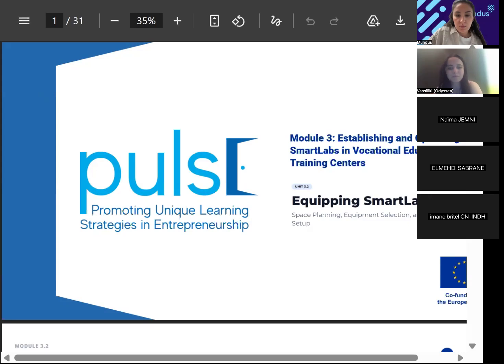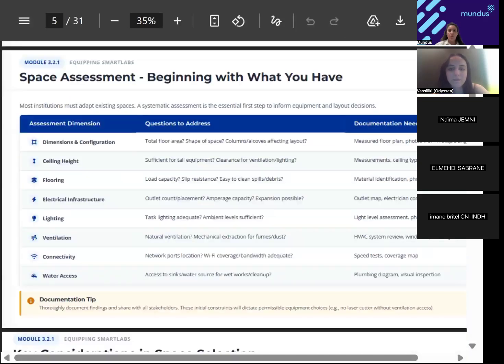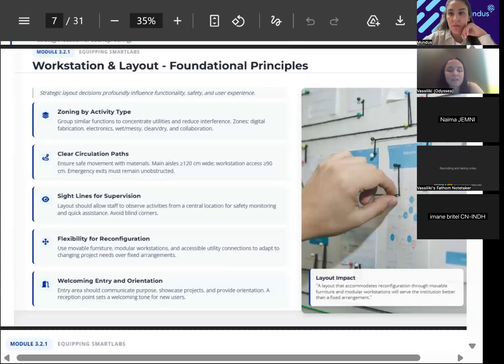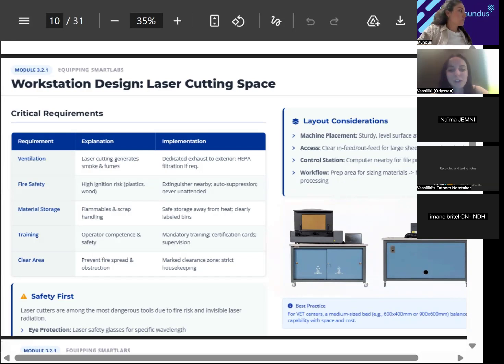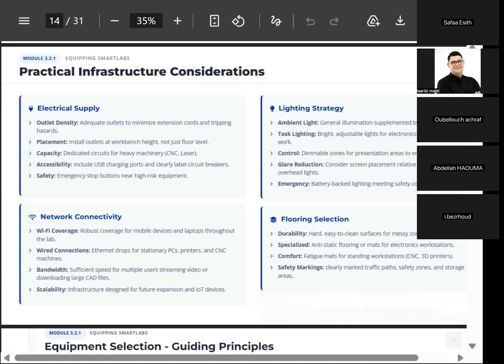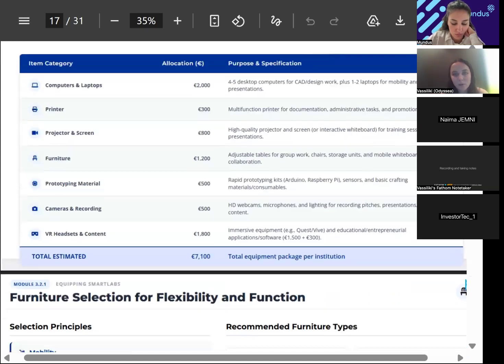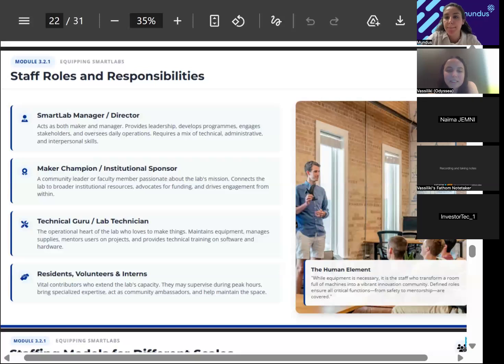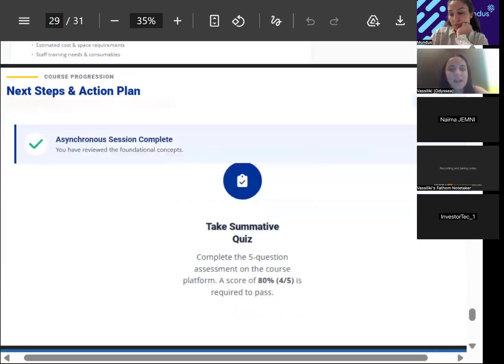Live session - 3.2 Equipping SmartLabs in Vocational Training Centers - Vassiliki Papassotiriou